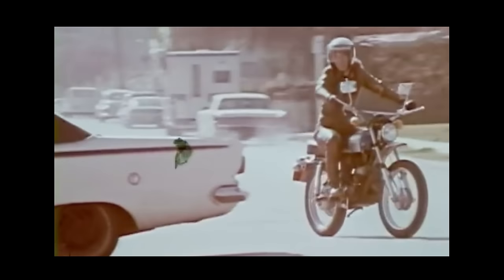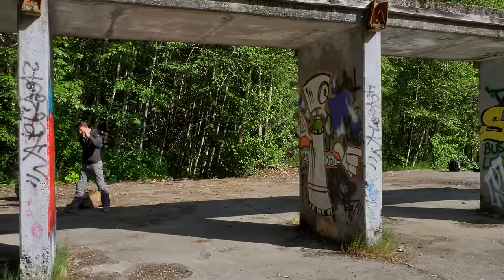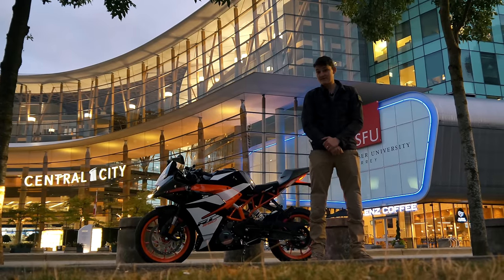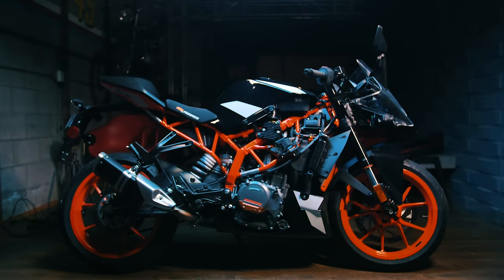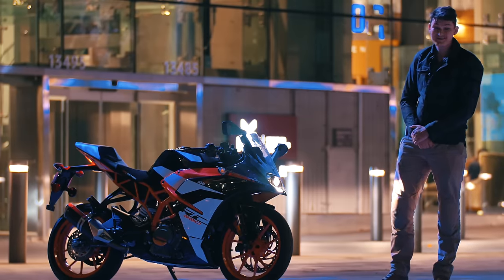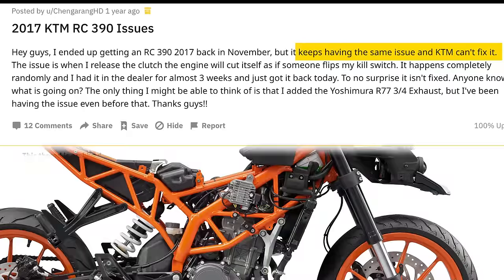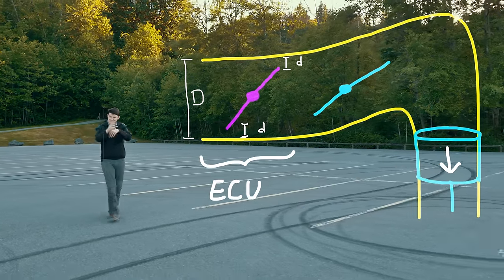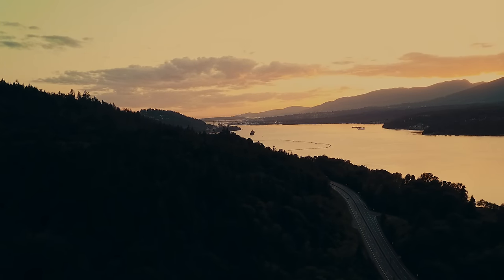The Best Beginner Motorcycles - Review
The “starter bike” is a myth. Why buy something “good for learning” when you can choose a motorcycle to love forever? We picked our favourite off-road, sportbike and standard motorbikes that – coincidentally – happen to be easy to ride [Details below]

Cinematographer & Editor: Aneesh Shivanekar